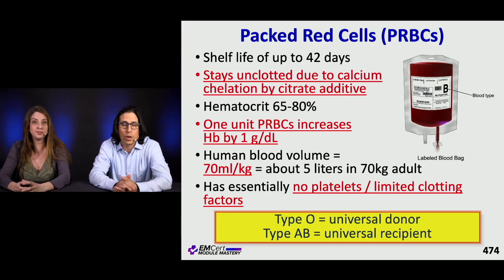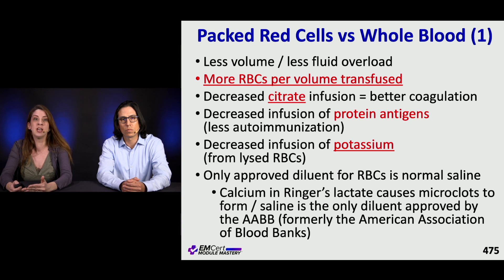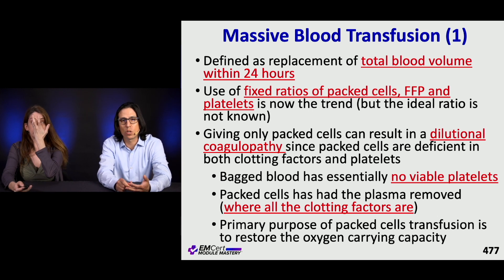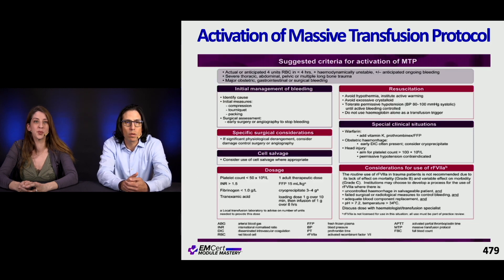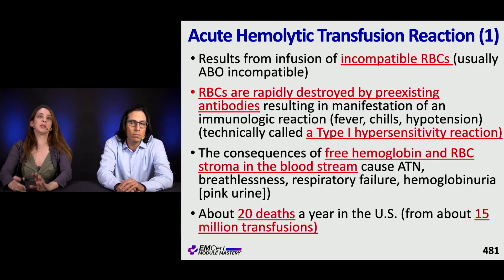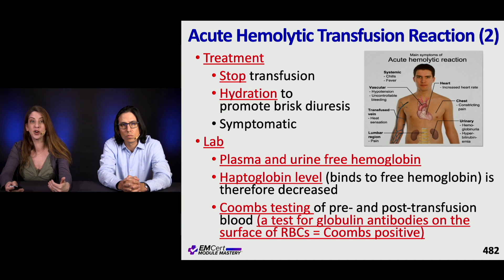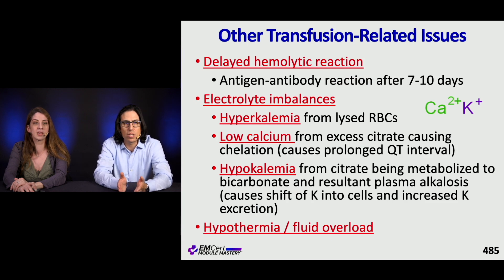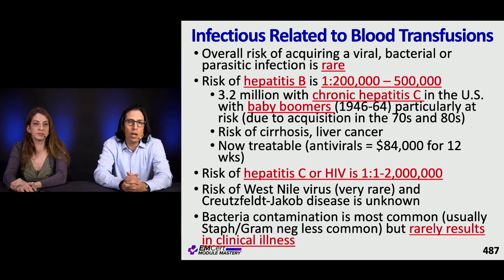Blood Transfusions | (MyEMCert) EMCert Module Mastery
Blood Transfusions by Drs. Aaron Skolnik and Jess Monas

Our podcasts:
The 2 View Podcast (Free):